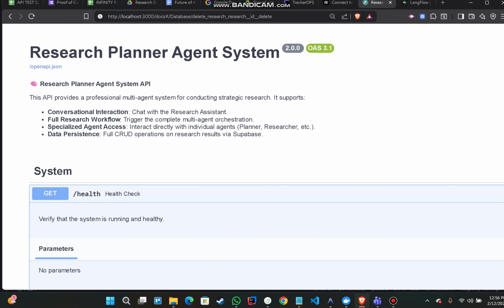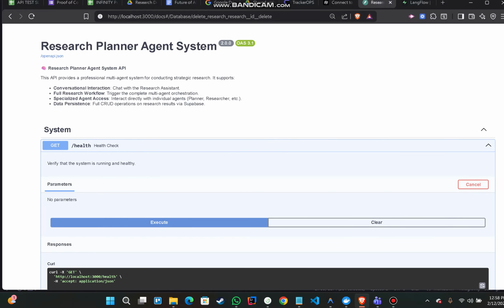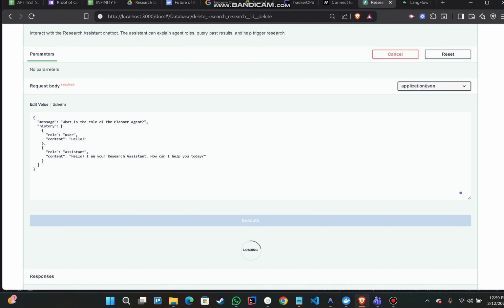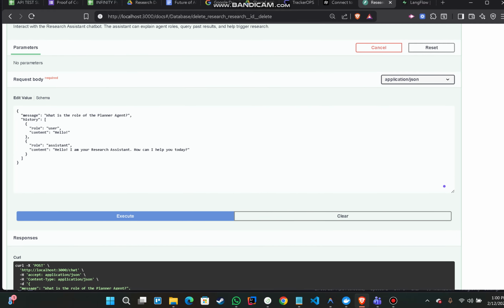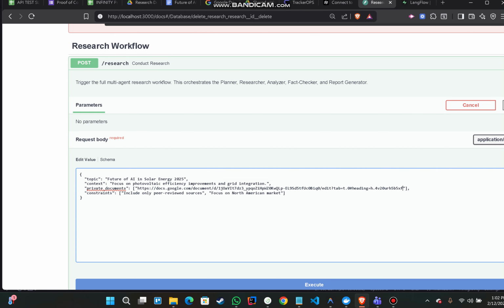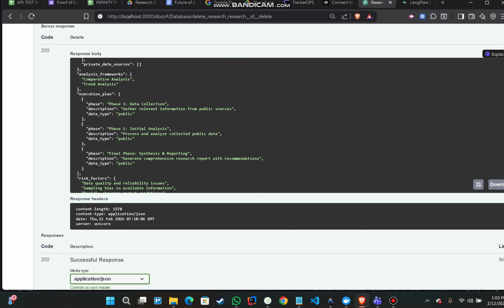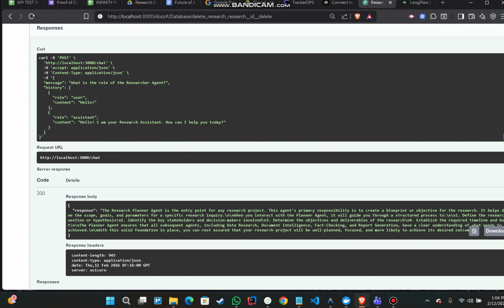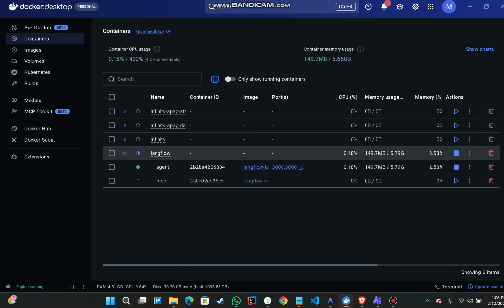make.com AI Document Processing & Decision Automation